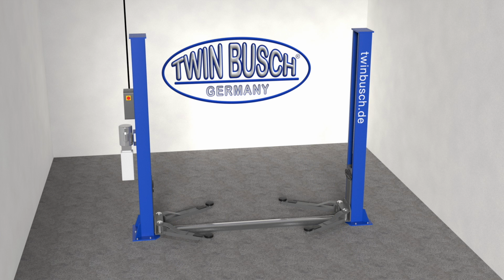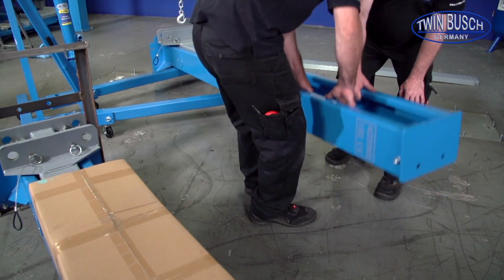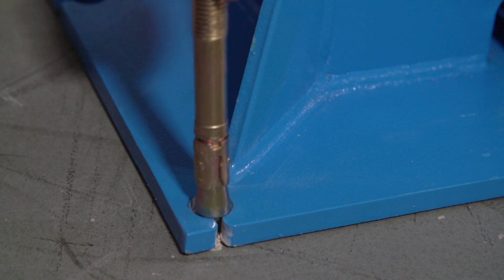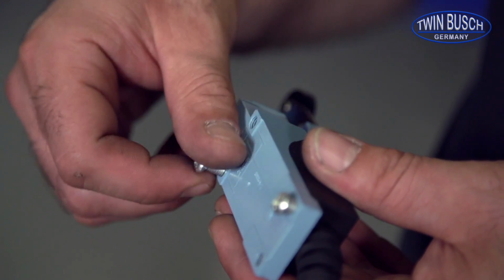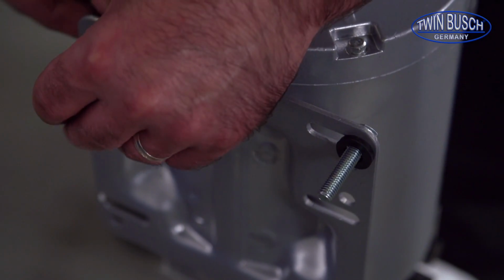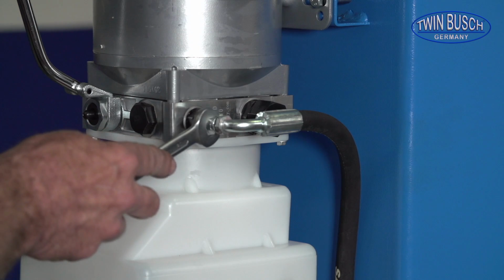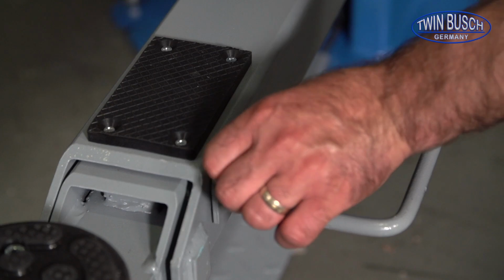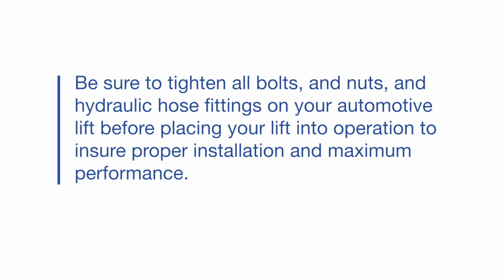Assembly of the TW 242 A - 2 post lift from TWIN BUSCH®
In this video we show you how to assemble the TW 242 A - 2 post lift from TWIN BUSCH®

Twin Busch GmbH
Amperestr.1
D−64625 Bensheim